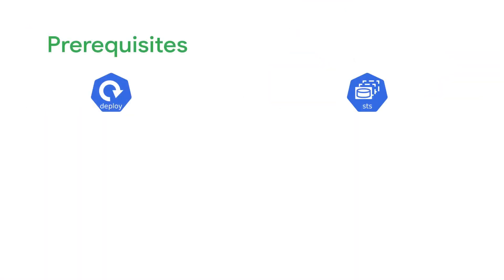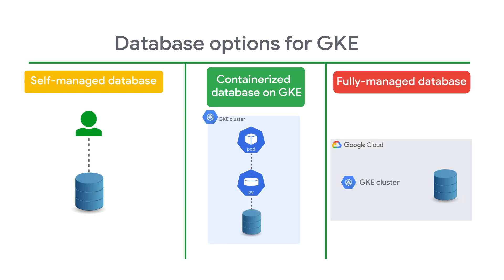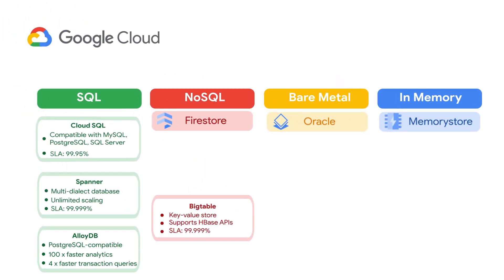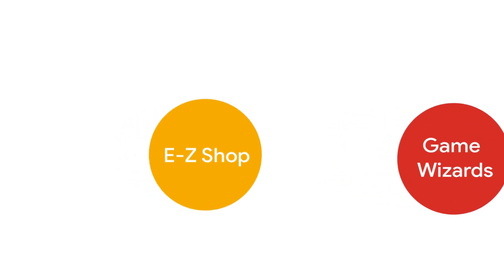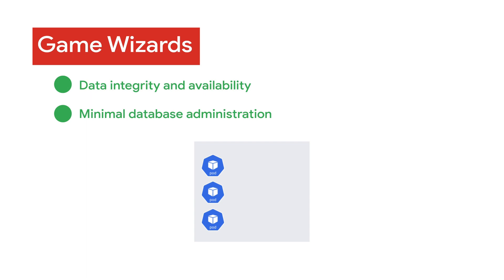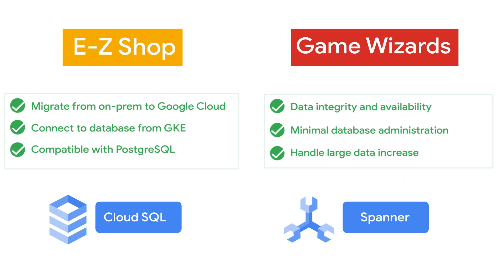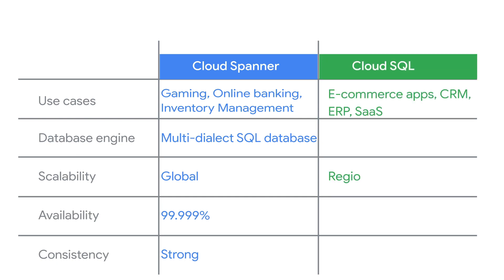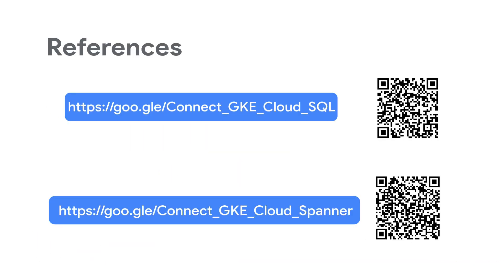Database deployment options in GKE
This video describes your database options when deploying stateful applications on Google Kubernetes Engine (GKE). We focus on fully-managed databases, and explain why Cloud SQL and Cloud Spanner might fit your GKE cluster requirements.